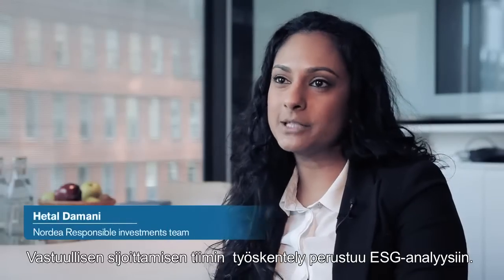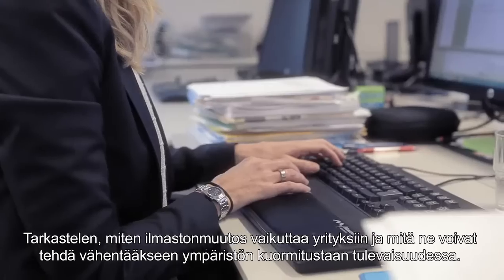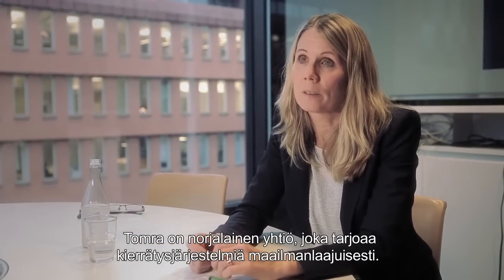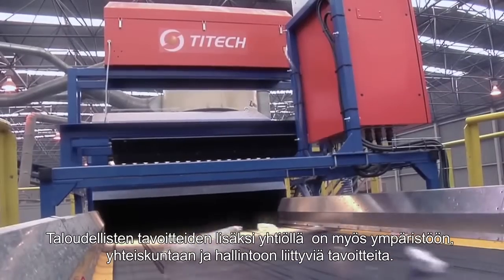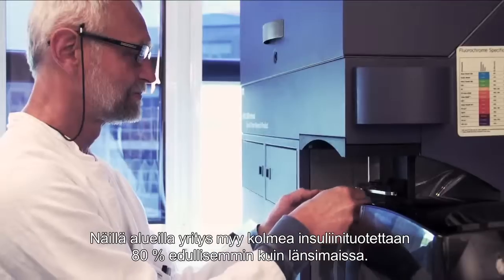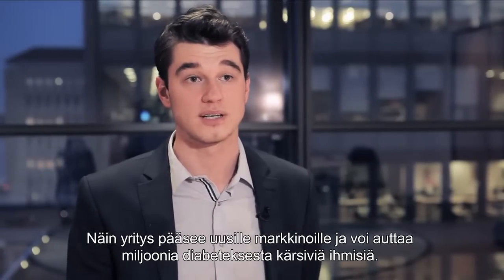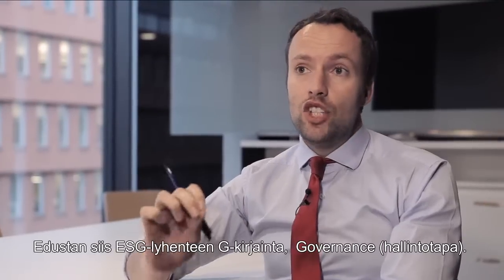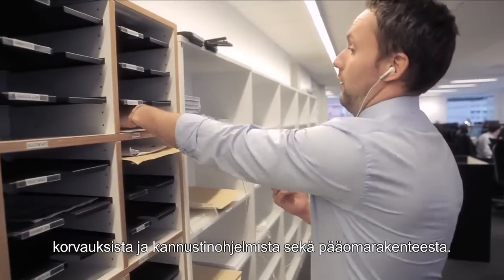Nordea Asset Management | ESG in practice (FI)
Mitä Nordean vastuullisen sijoittamisen tiimi tekee? Mitä vastuullinen sijoittaminen tarkoittaa? Katso filmi yritysvastuuanalyytikoidemme työstä.